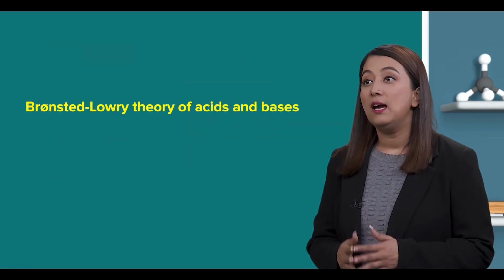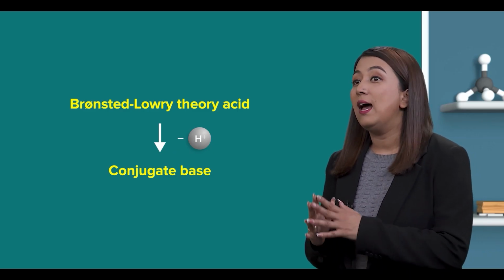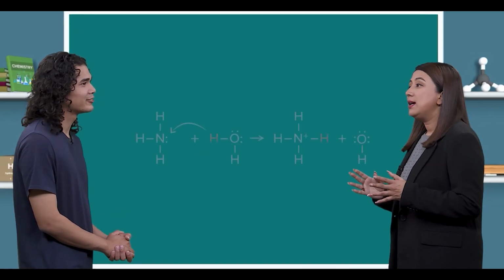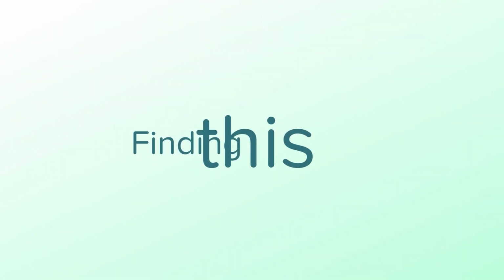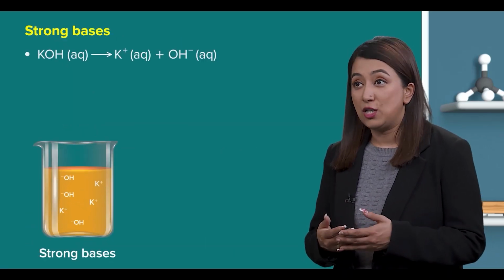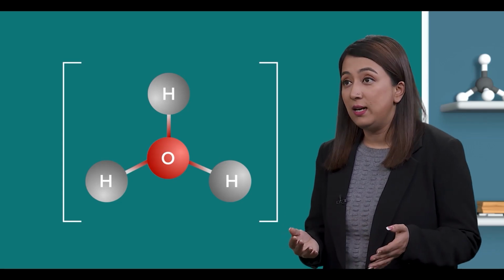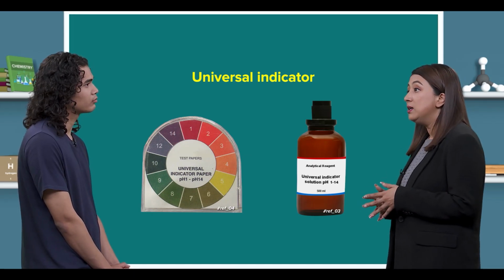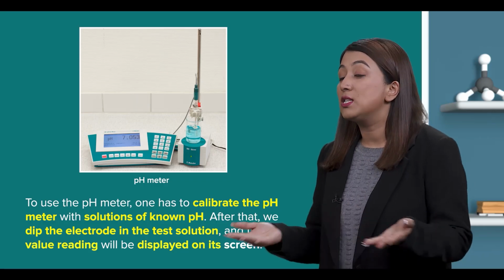Bronsted - Lowry Theory of Acids and Bases | Cambridge A Levels Chemistry - Homeschool.asia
Understand the Bronsted–Lowry theory of acids and bases, including proton transfer, conjugate pairs, and strong vs weak acids, with clear examples and exam-focused explanations for AS/A Level Chemistry.

📌 In this lesson, we cover:
✅ Bronsted Lowry theory of acids and bases
✅ Definition of acids (proton donors) and bases (proton acceptors)
✅ Conjugate acid–base pairs explained
✅ Reactions involving acids, bases, and water (amphoteric nature)
✅ Strong vs weak acids and bases (dissociation & equilibrium)
✅ pH scale, indicators, and conductivity
✅ Neutralisation reactions and salt formation
✅ Basics of acid base titration and suitable indicators

⏱️ Timestamps
00:00 – Introduction
00:30 – Brønsted–Lowry Theory
01:15 – Acids vs Bases (Definitions)
02:00 – Conjugate Acid–Base Pairs
02:50 – Reactions with Water (Amphoteric Nature)
03:40 – Strong vs Weak Acids & Bases
04:40 – pH, Indicators & Conductivity
05:20 – Neutralisation & Titration Basics